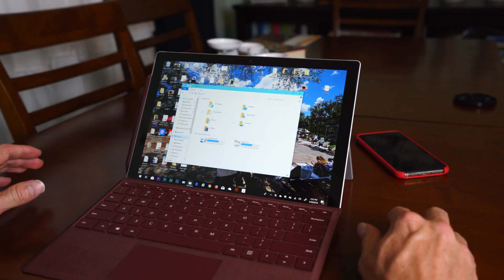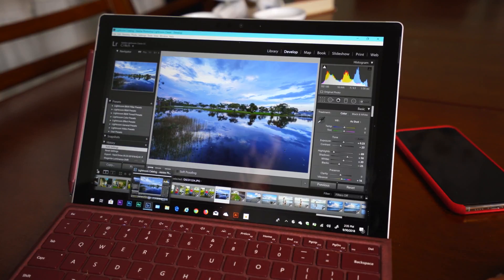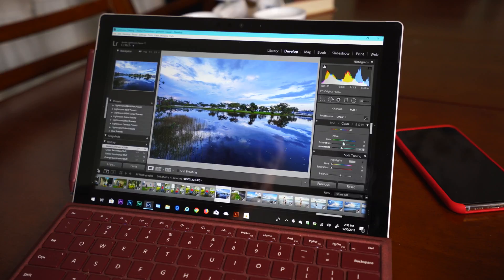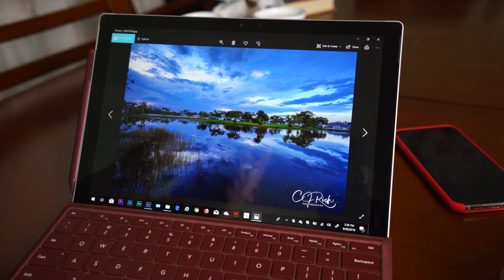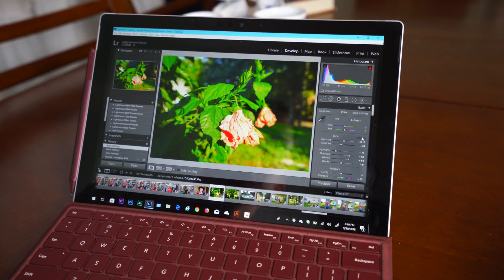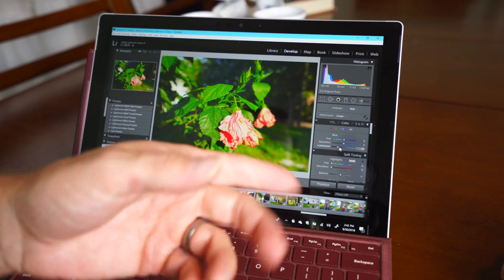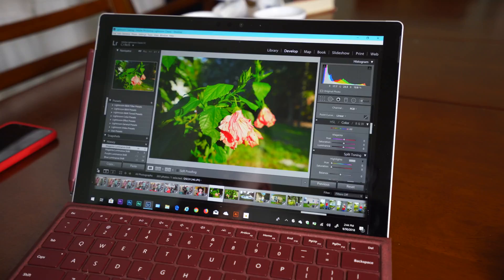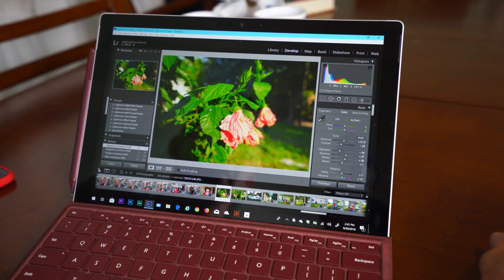Editing Pictures in Lightroom on a 2017 Surface Pro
Here is my workflow when editing Photos using Adobe Lightroom on my 2017 Surface Pro.